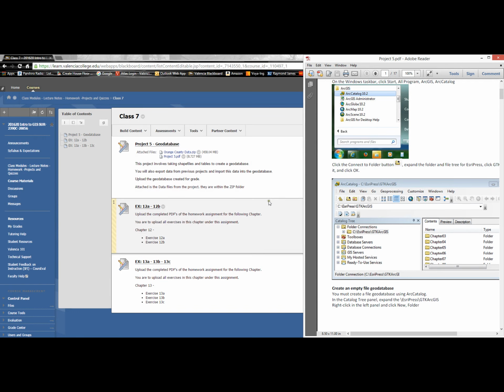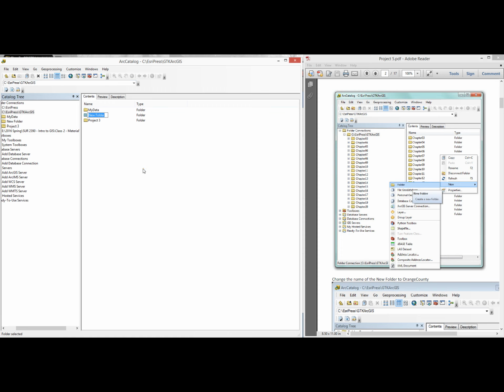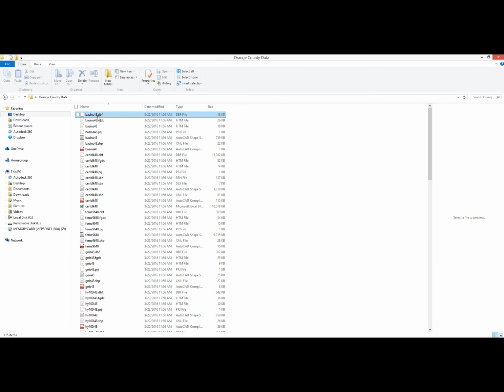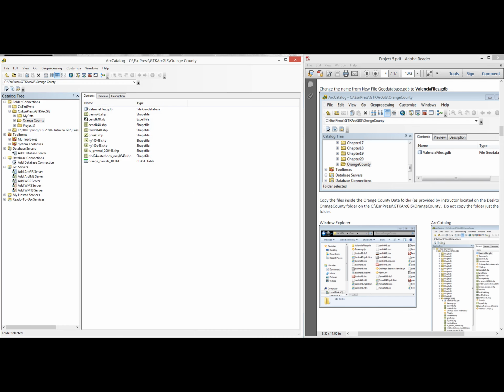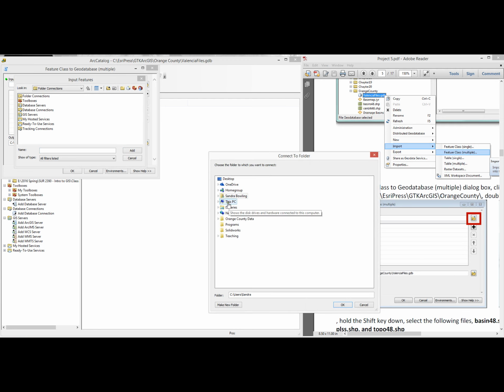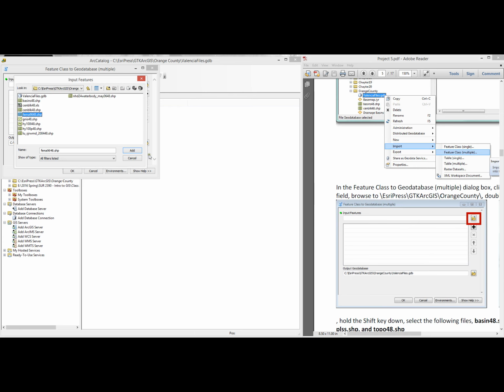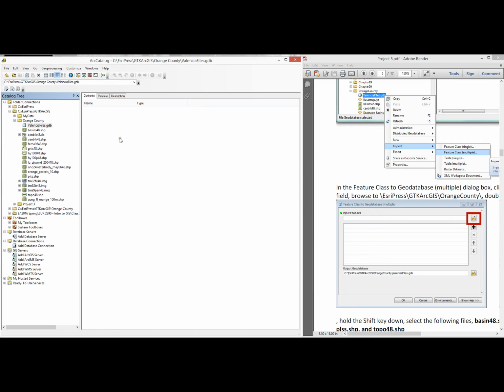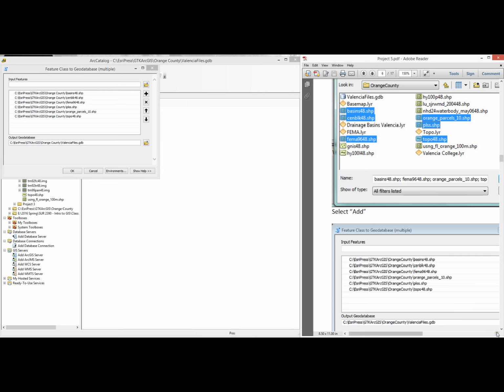Project 5 Part 1